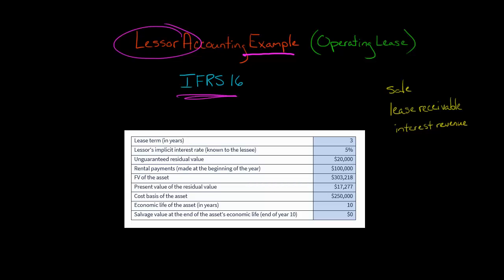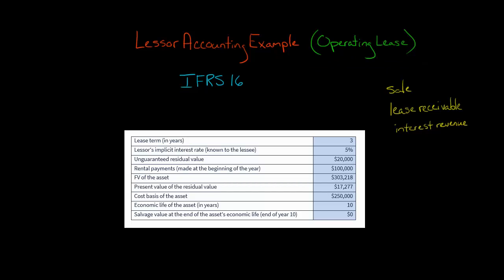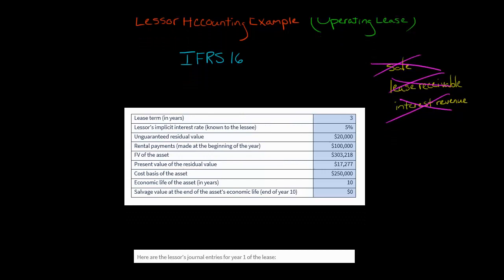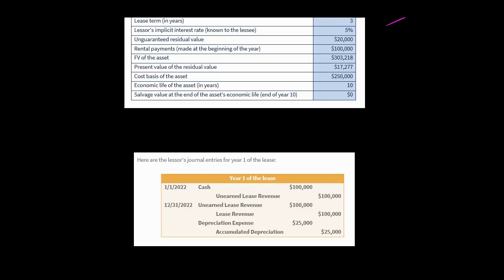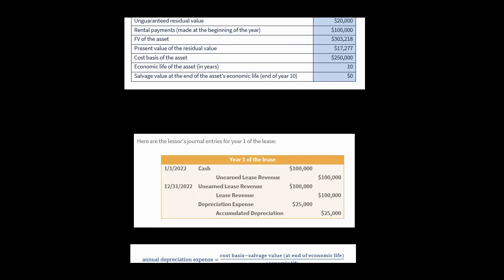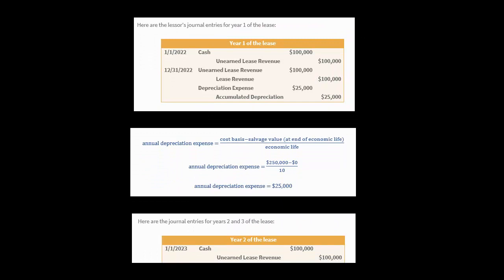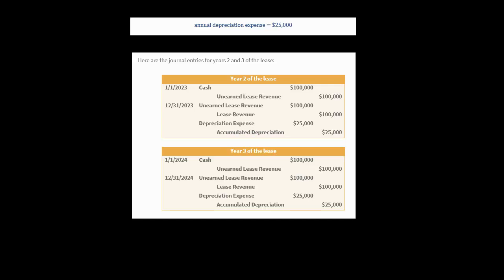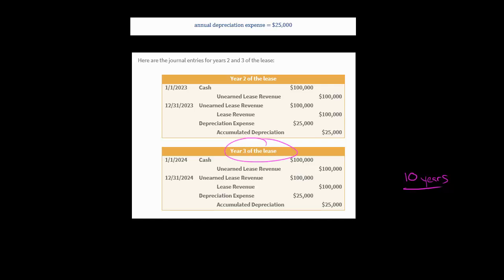IFRS 16 Lessor Accounting Example 3 | Operating Lease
For an operating lease under IFRS 16, the lessor does not remove the asset from its statement of financial position.  Instead, the lessor retains the asset and depreciates the asset over its economic useful life.

With an operating lease, the lessor never recognizes sales revenue or cost of goods sold, and it doesn't record a lease receivable or recognize interest revenue throughout the lease.  Instead, the lessor recognizes lease revenue on a straight-line basis.
ACCESS INDEX OF VIDEOS
CONNECT WITH EDSPIRA
CONNECT WITH MICHAEL
ABOUT EDSPIRA AND ITS CREATOR